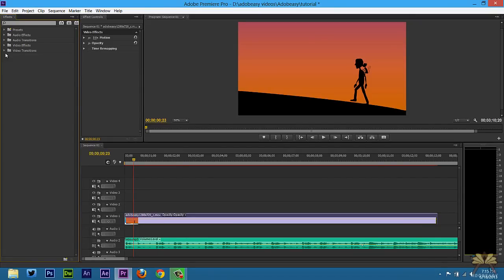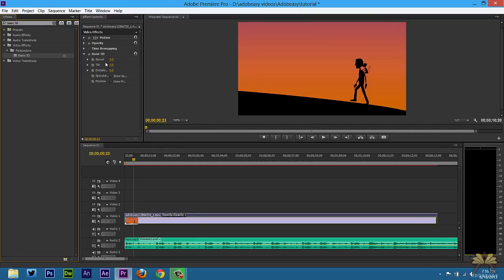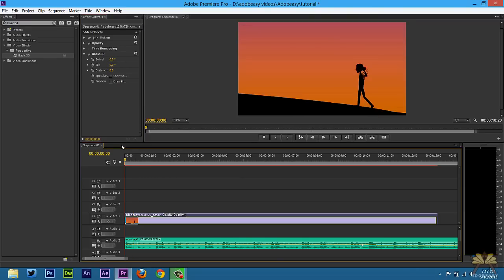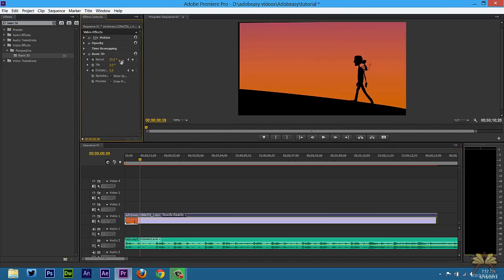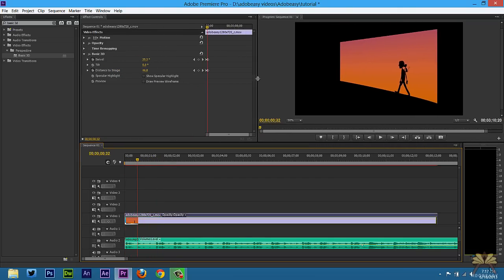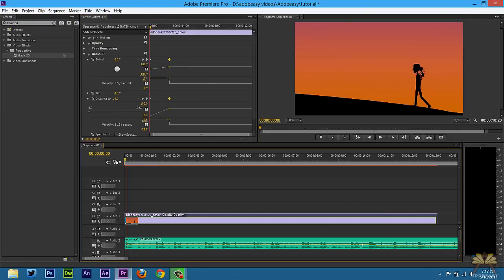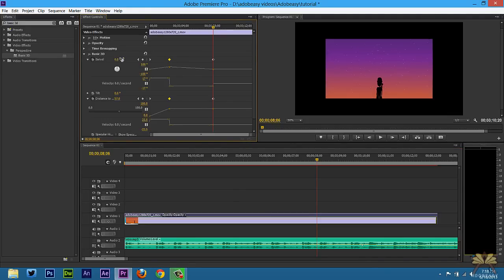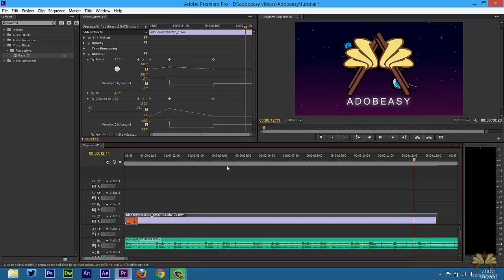Adobe Premiere Pro Basic 3D Effect Tutorial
In this tutorial I explain how to use the basic 3D effect in Adobe Premiere Pro. This will allow you to skew the video to an angle.